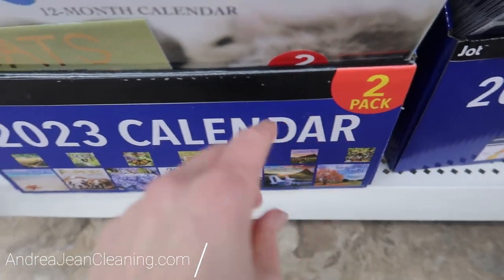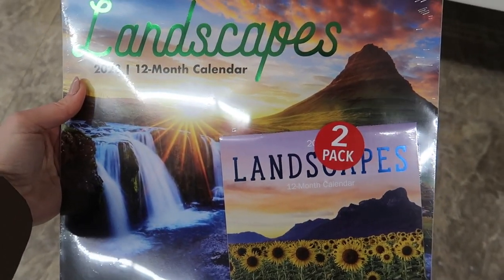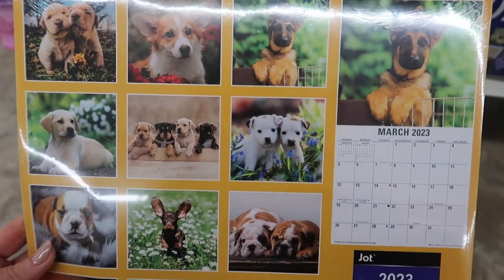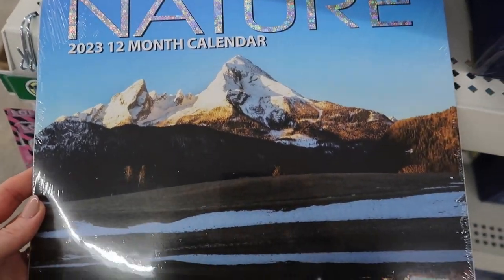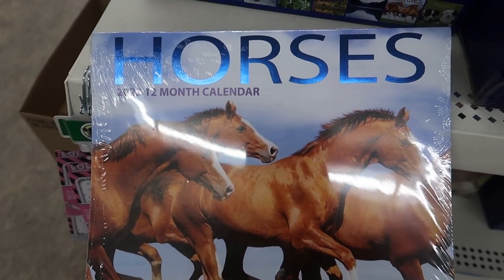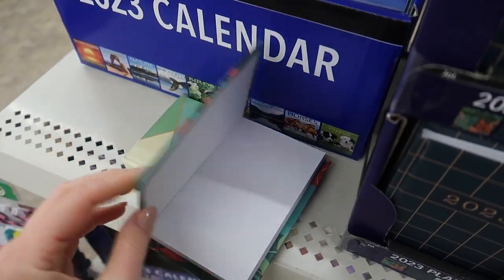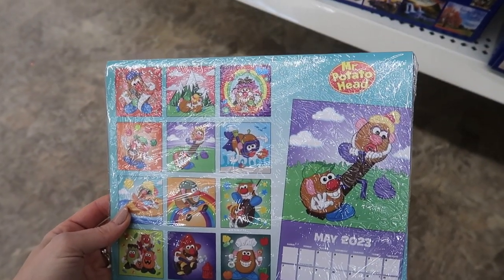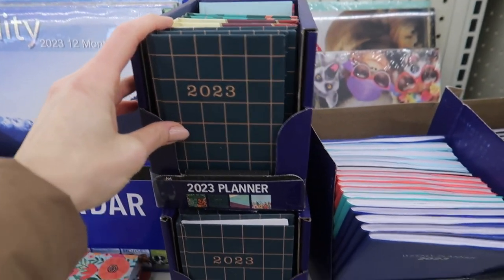2023 *SHOCKING* Dollar Tree Calendar SCORES! 🎉 (Dollar Tree NEW Finds! Come With Me)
You will love these 2023 Dollar Tree Calendars to help you organize your home and life!  These calendar items are SHOCKING SCORES for just $1.25.  Please give this video a BIG THUMBS UP 👍 and share it with your Facebook Friends :-)

➡️ Check out the full blog post on "Amazing 2023 Dollar Tree Calendars" at AndreaJeanCleaning.com